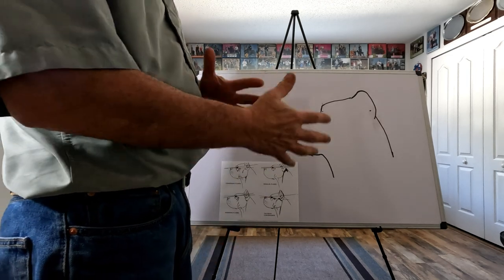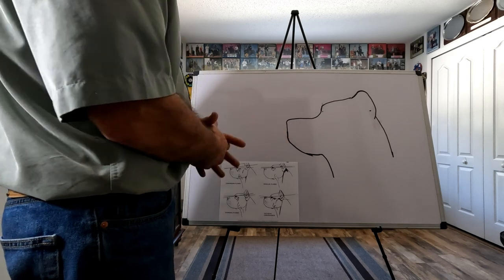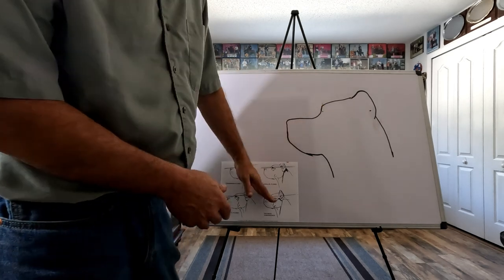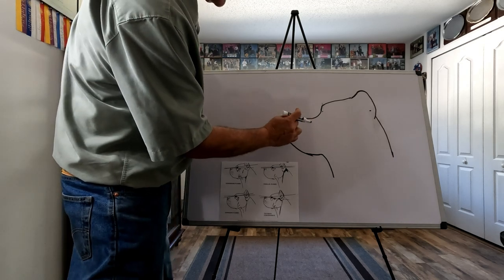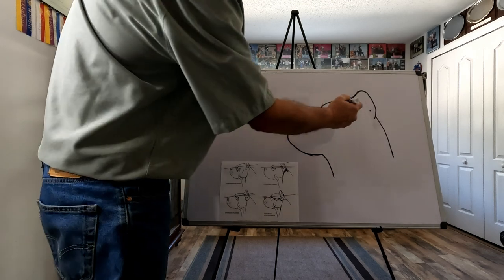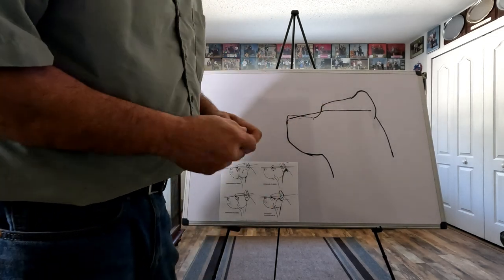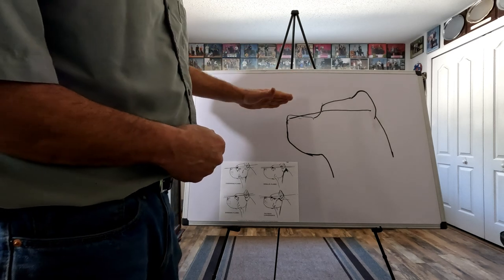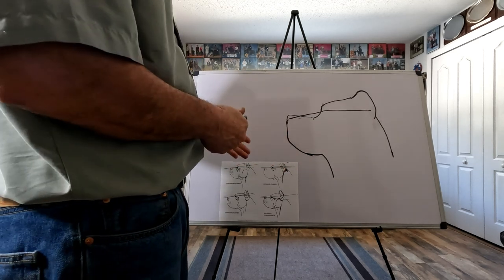Basic Bullet Points of the Cane Corso Breed Type